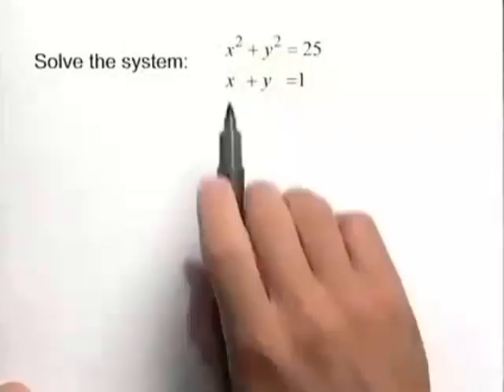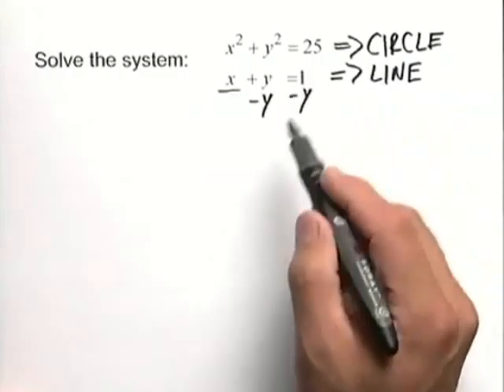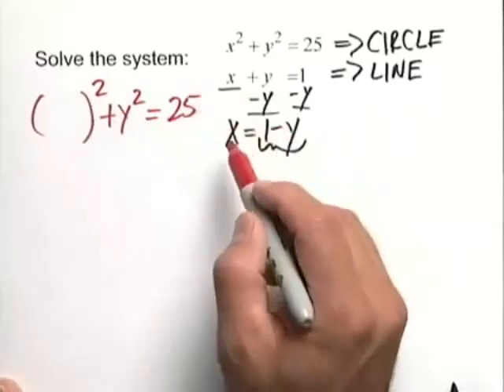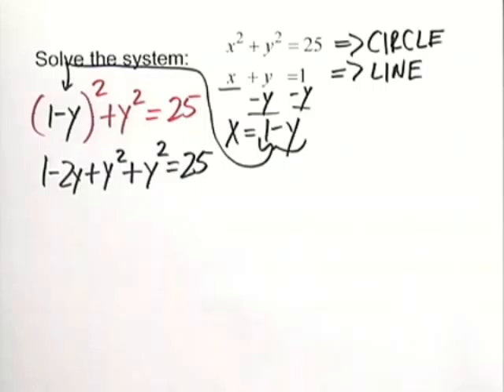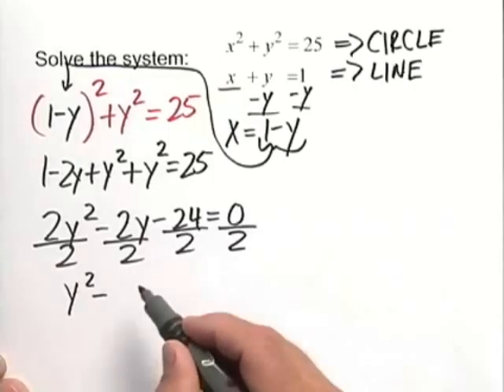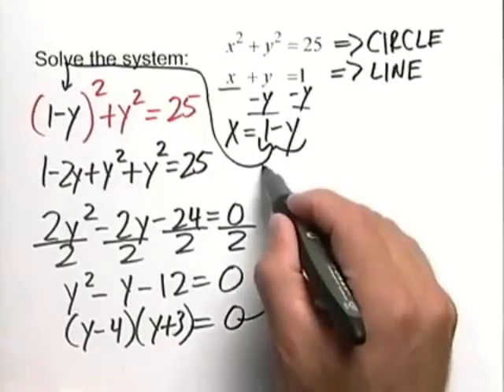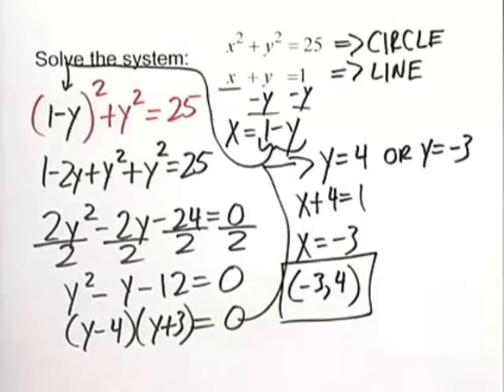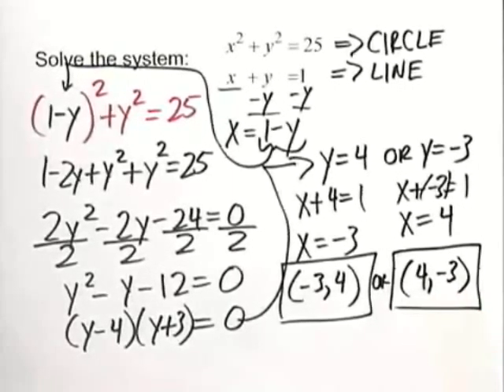Blitzer CA 6e ChapterTestPrepVideo CH5 #04